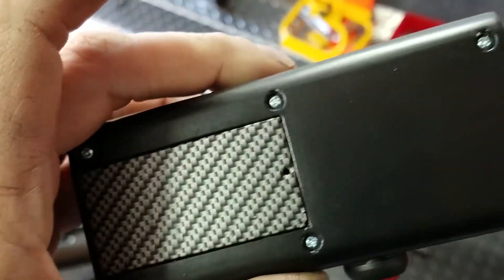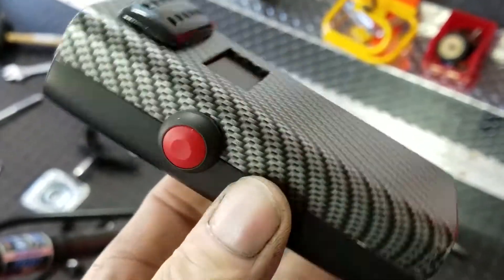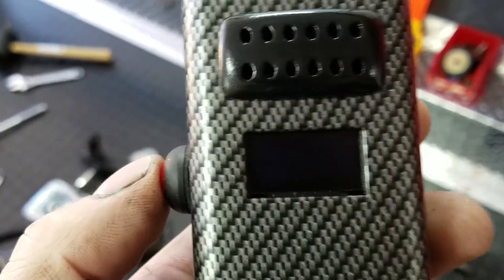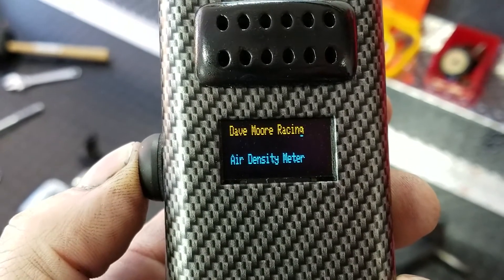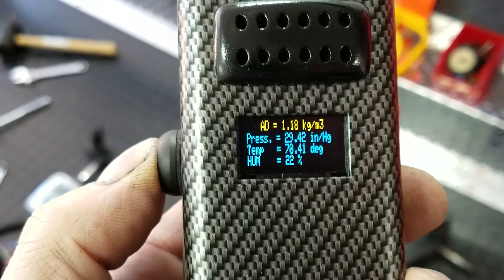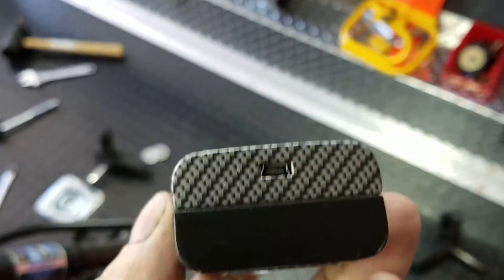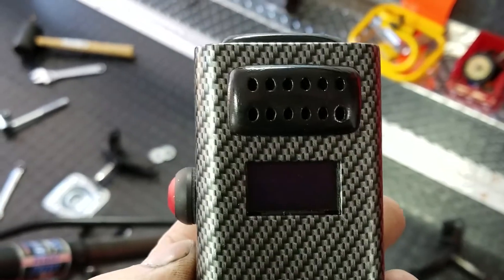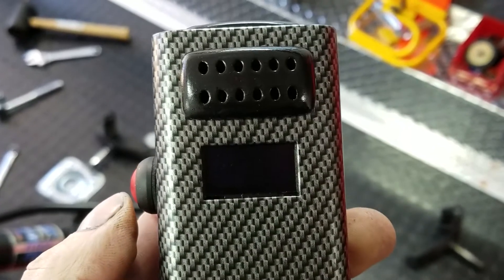Jetting made Easy.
A little air data device i built for the races.